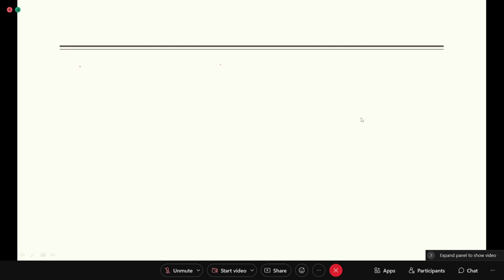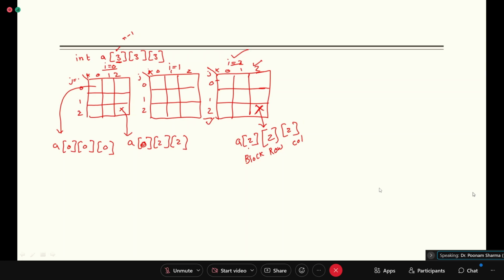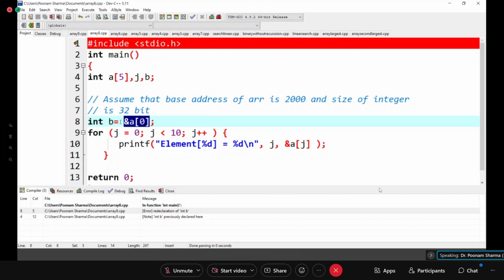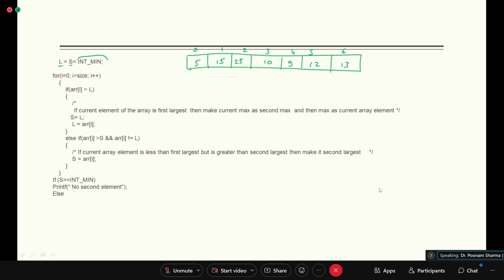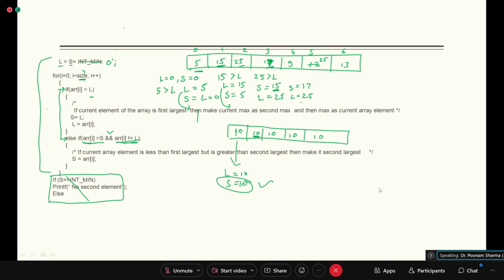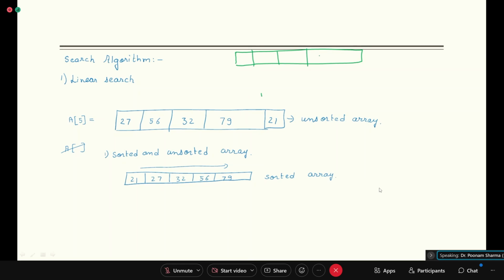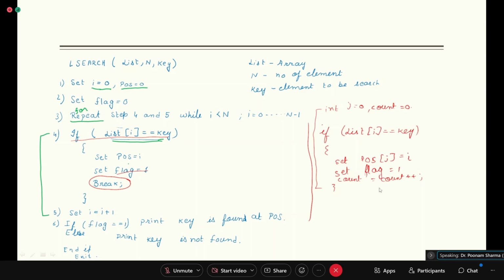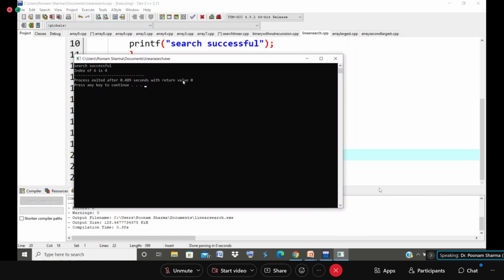l 22 cp